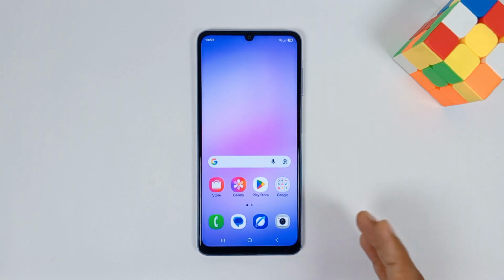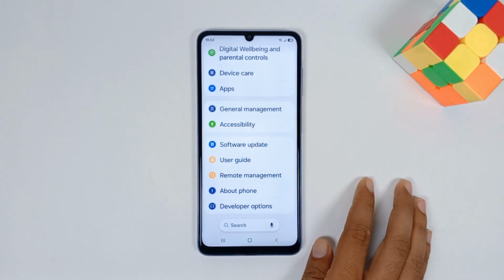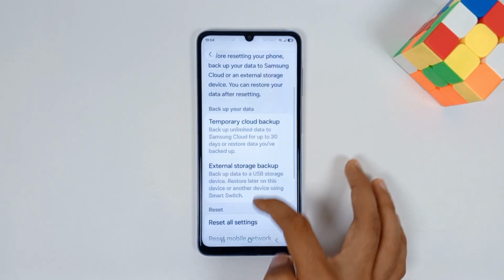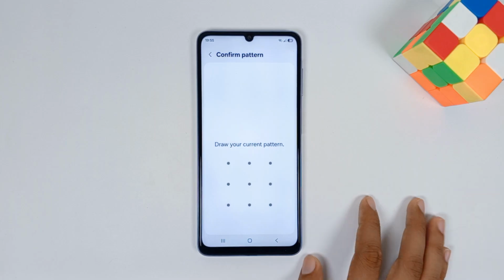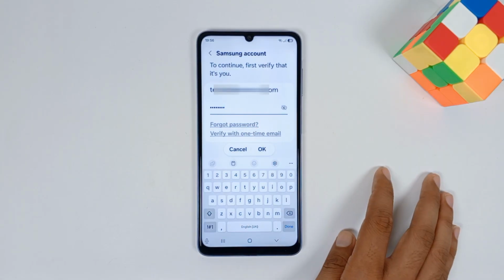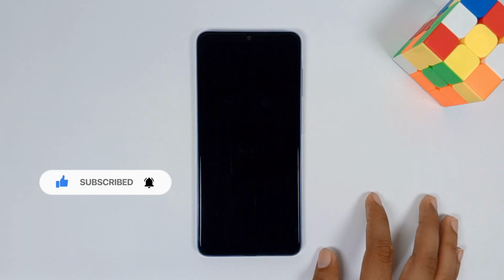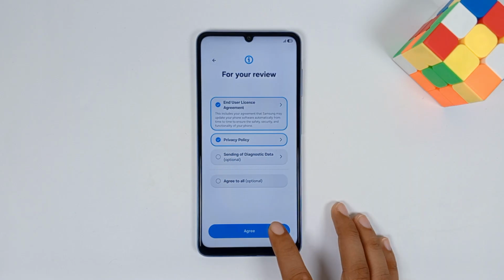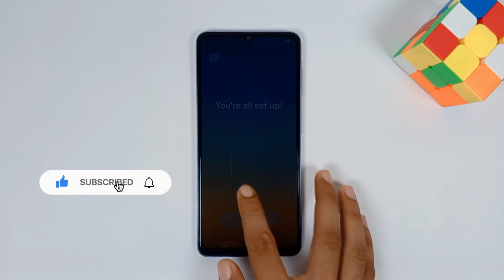Samsung A07: Factory Reset (Step by Step Guide)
How to Factory Reset Samsung Galaxy A07 (Easy Guide). In this video I will show you the simple steps to reset your Samsung A07 to factory settings and erase your data. Follow these simple steps to factory reset your phone quickly and easily. This guide works on the Samsung Galaxy A07.